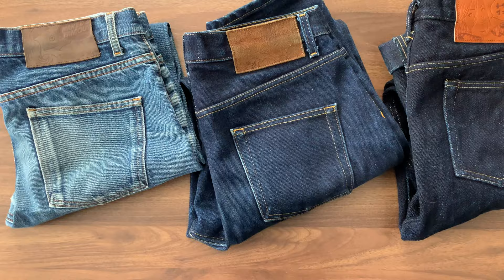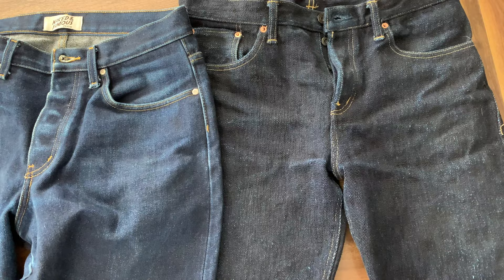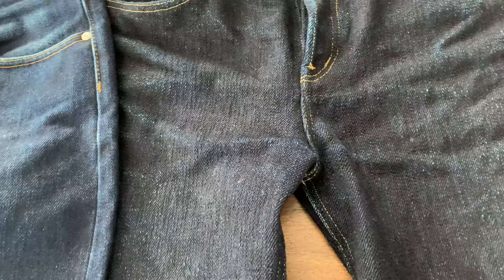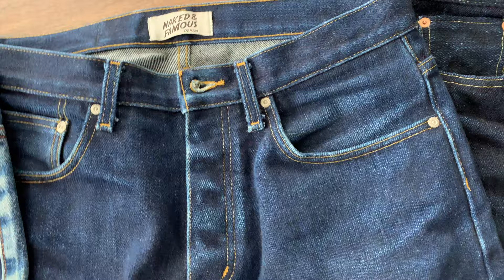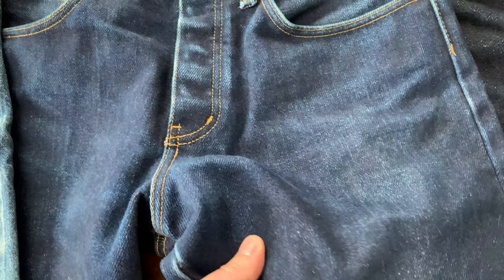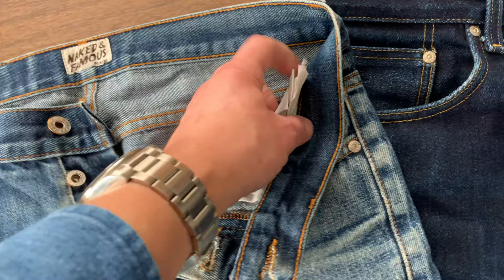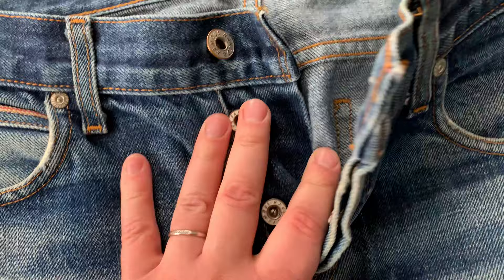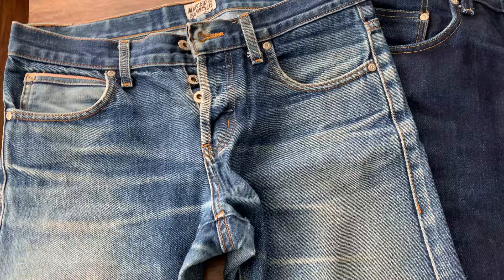DENIM REVIEW: How Good Are Naked and Famous Jeans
In this video I will do a review of my Naked & Famous Jeans. How good Naked & Famous denim fades over the years? Naked & Famous have a lot of different jeans in their production line. But they are the most well-known as the producer of good entry level selvedge jeans from Japanese denim. If you never tried raw denim you can star with Naked & Famous Jeans. Here in this video I will show you different models from the brand and my experience with their denim.
- Naked & Famous Emperor of Slub 23 oz Weird Guy
- Naked & Famous Elephant 8 Supima Cotton 21 oz Easy Guy
- Naked & Famous Dirty Fade Selvedge 14 oz Skinny Guy